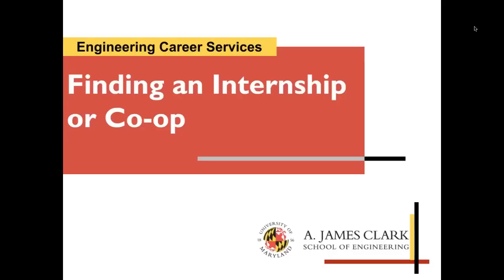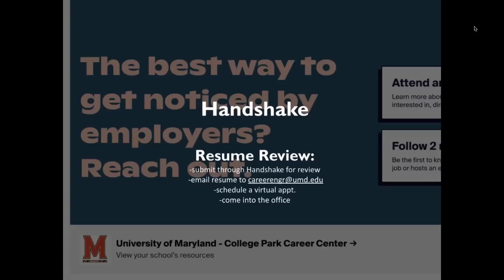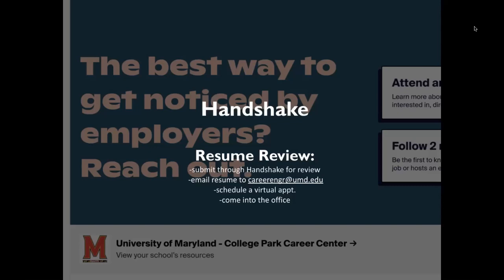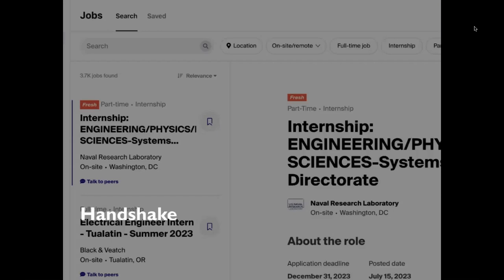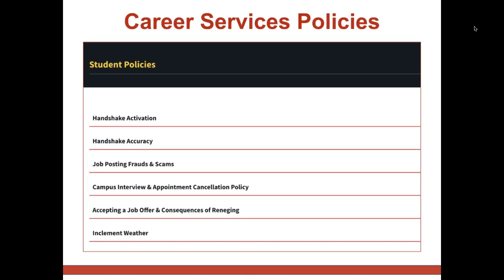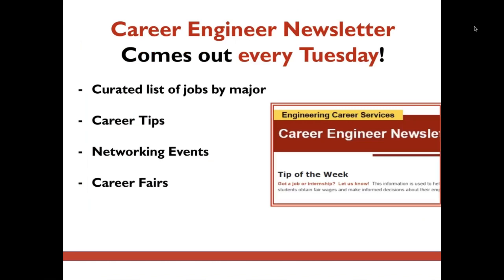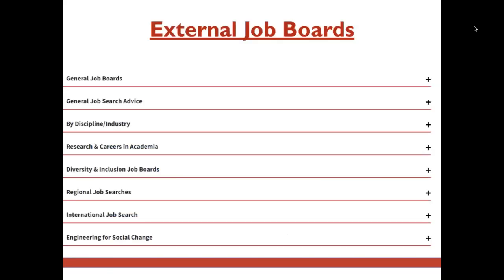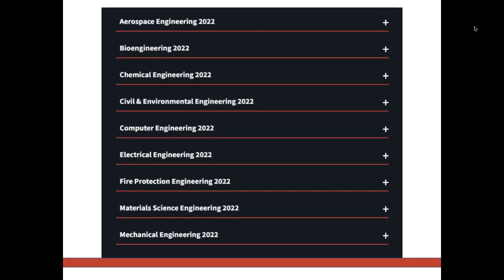Finding an Internship or Co-op: Handshake & Beyond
In this video, we’ll cover how to use Handshake and other resources to conduct your job search.